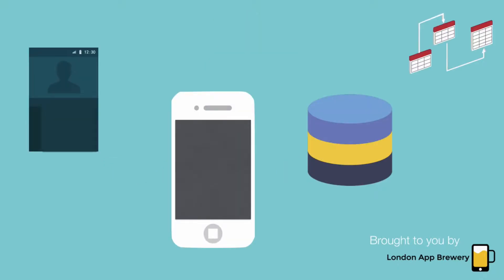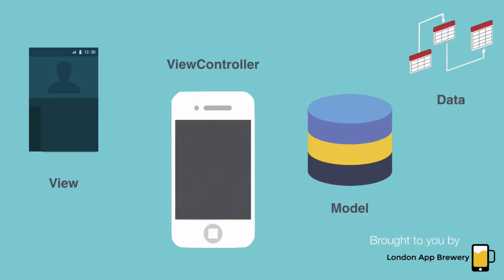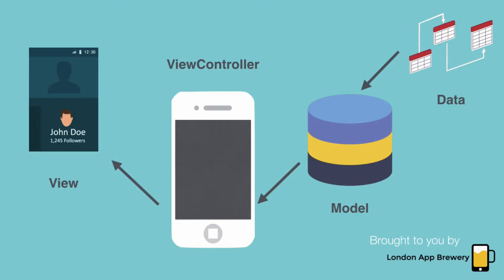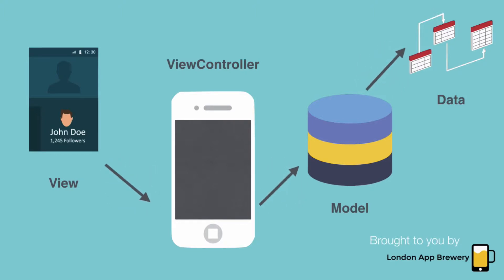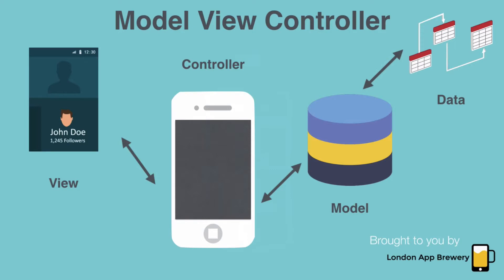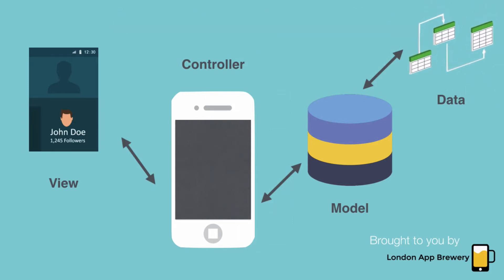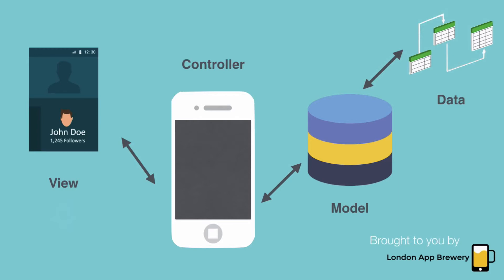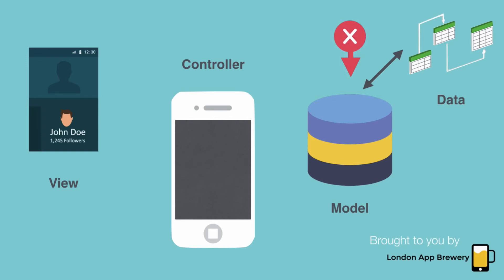How To Make an iPhone App - Ep 5 - The Anatomy of an iOS App (Xcode 8, Swift 3, iOS 10)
How To Make an iPhone App with No Programming Experience.
Tutorial 5 -The Anatomy of an iOS App

In this lesson, we walk through the anatomy of an app and show you how apps work and how apps are made. This will be foundation to learning how to make iPhone and iPad apps. This is an introduction to the model view controller or MVC pattern, which you will be learning and using in our later app making tutorials.

Want to learn how code and make apps for iOS?

We’ve made these video tutorials just for you. The best part? You don’t need any programming experience. All you need is Xcode and a keen mind. We will take you through how to develop apps step-by-step. We’ll walk through the whole process of app programming from beginning to end.

We are the fastest way for people with no programming experience to learn how to code and how to make apps. Love playing with iPhone and iPad apps? Why not learn how to create them too? Do you want to quit your job and become an app developer? We’re here for you. Do you want to make your own games? We’re here for you!

Updated to the latest version of Xcode (Xcode 8) for making apps using Swift 3 for iOS10.